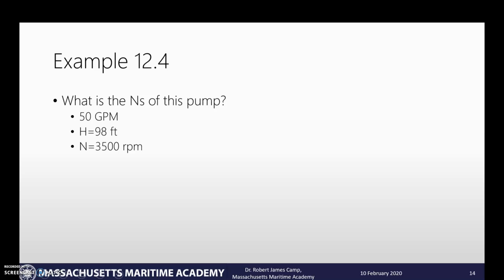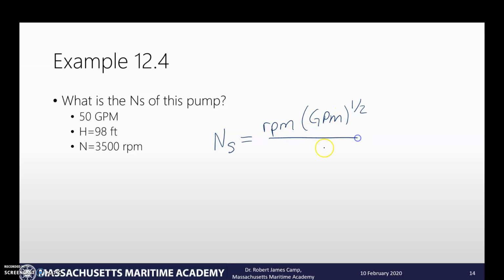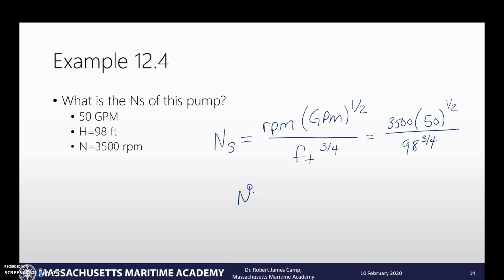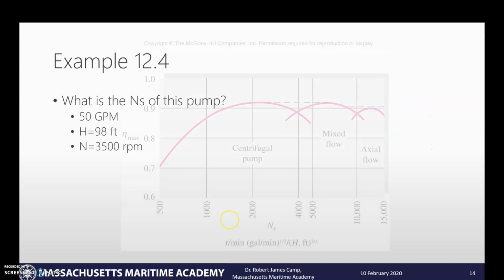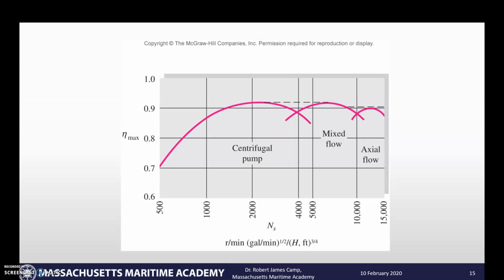FM12 B3 Example 12.4